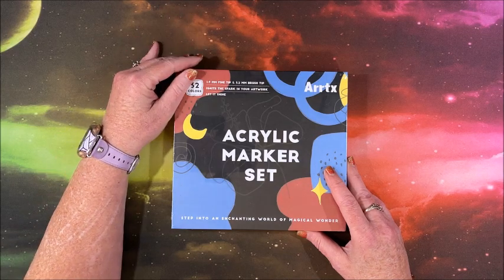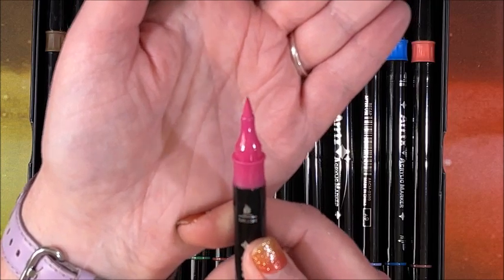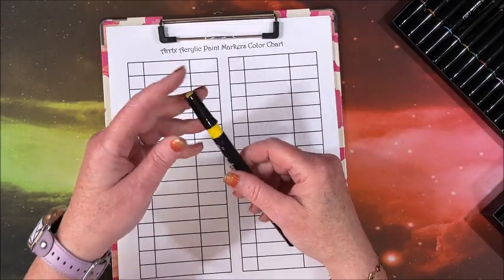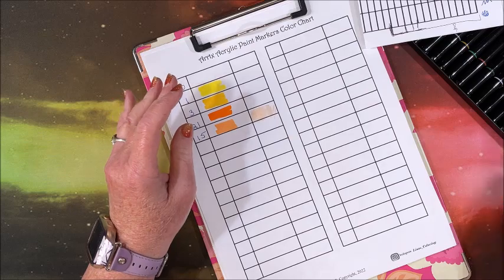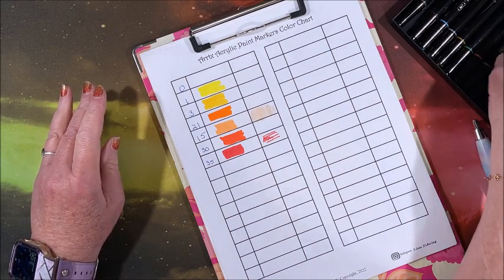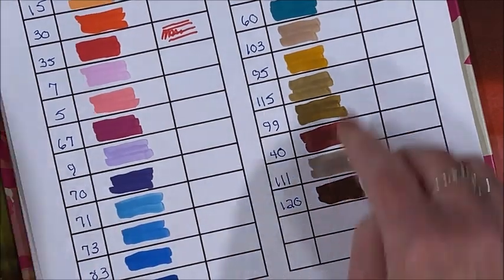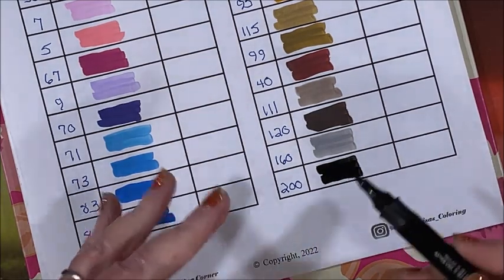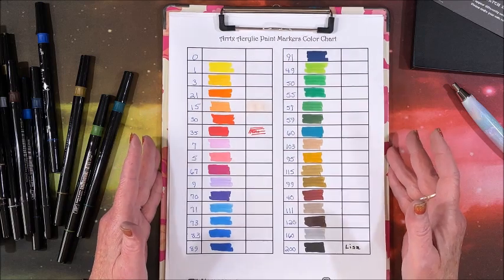Swatching and First Impressions of the 32 Set of Arrtx Acrylic Paint Pens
In this video, I swatch and give you my first impressions of the Arrtx Acrylix Paint Pens.

32 Set of Arrtx Acrylic Paint Pens